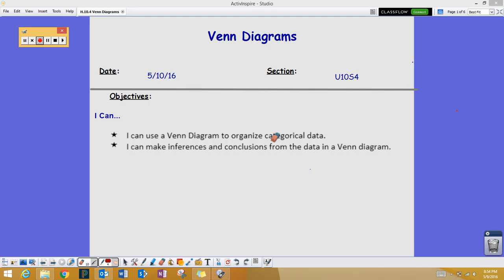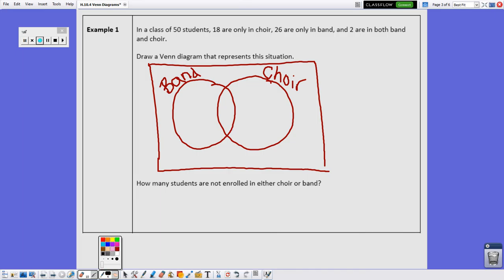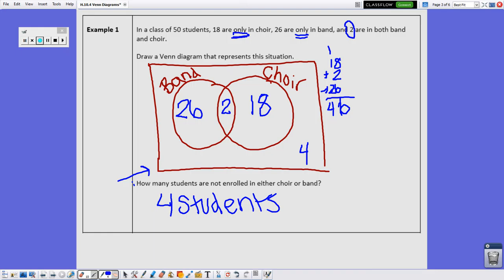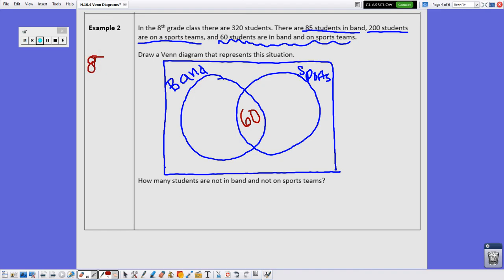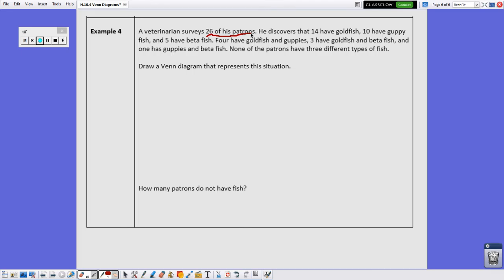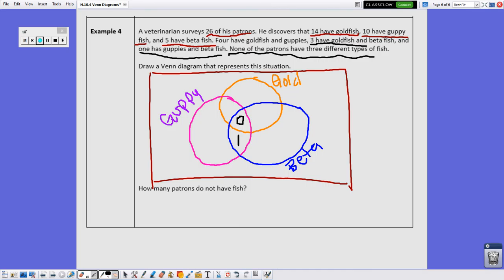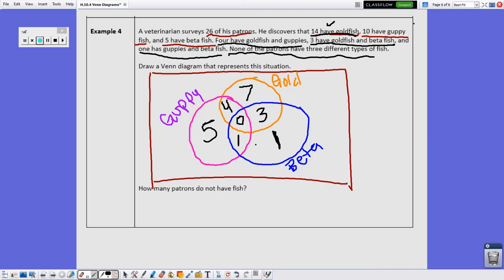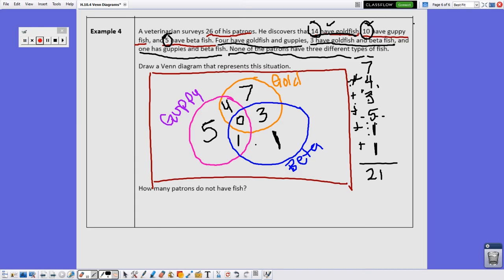Venn Diagrams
A video lesson about Venn Diagrams.